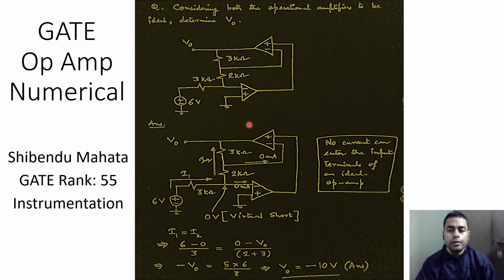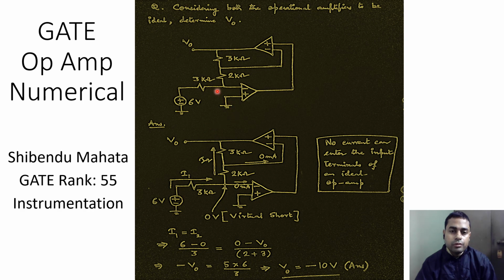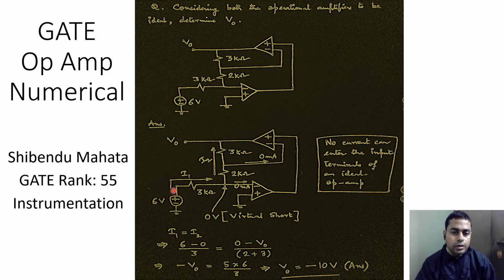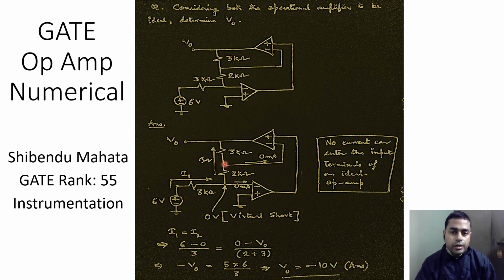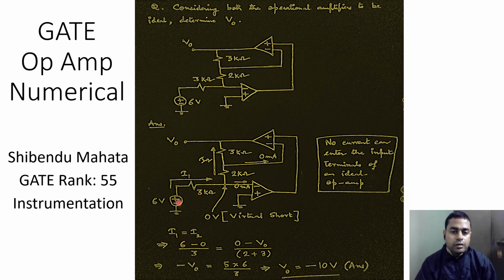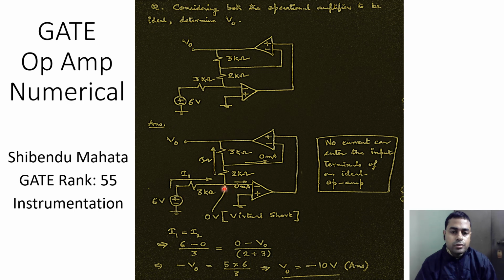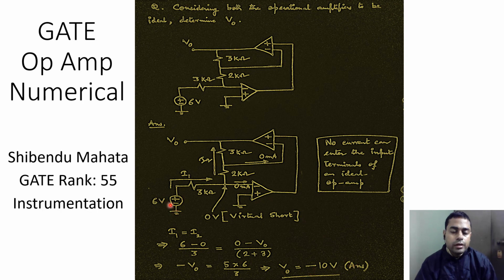GATE Operational Amplifier Practice Problem #9